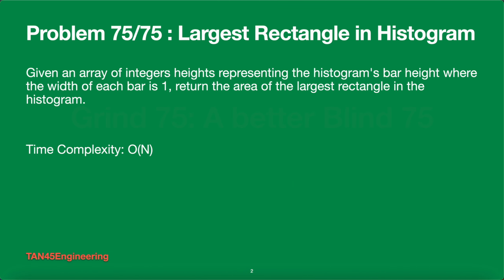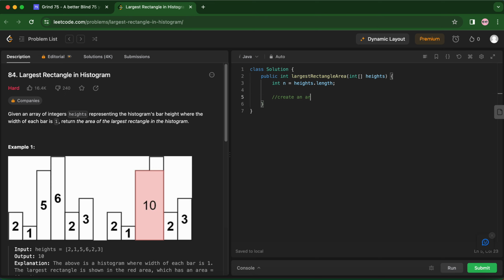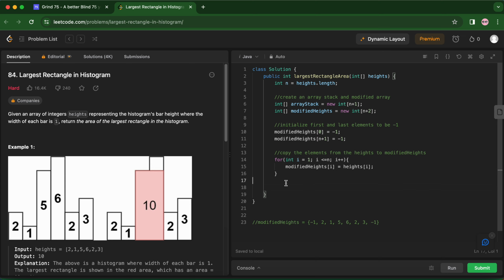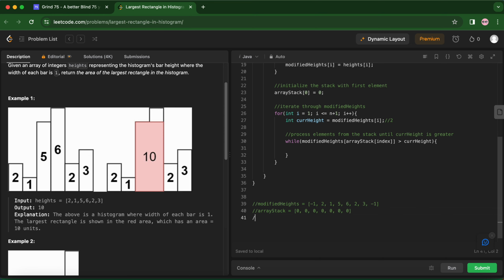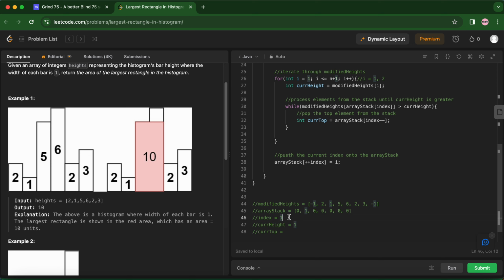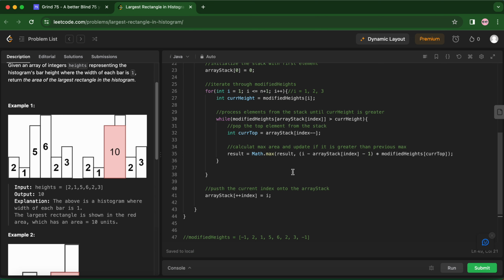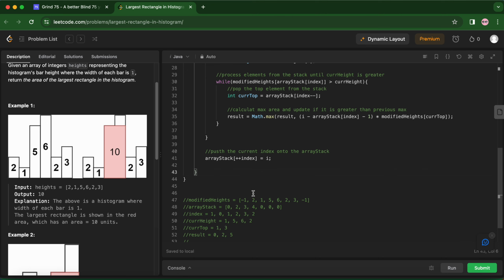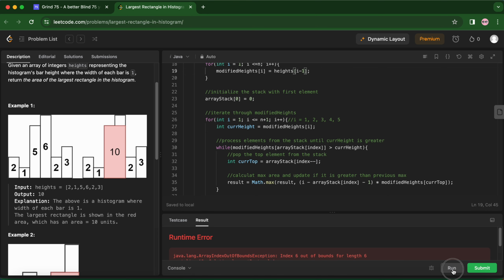#75 Largest Rectangle in Histogram Problem | Leetcode - Java | Grind 75: Coding Series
Problem 75/75: Largest Rectangle in Histogram
Platform: Leetcode
Language: Java
Time Complexity: O(N)

Problem Statement:
Given an array of integers heights representing the histogram's bar height where the width of each bar is 1, return the area of the largest rectangle in the histogram.